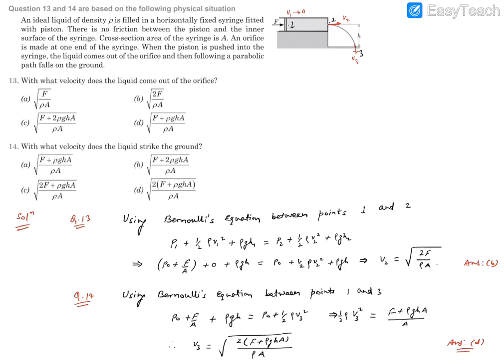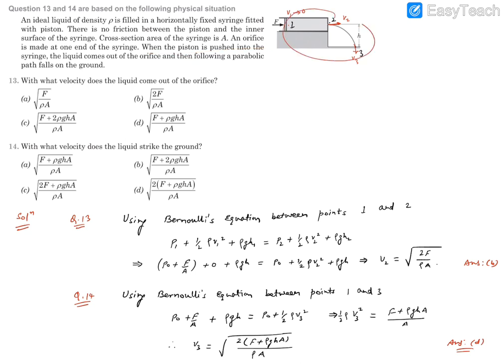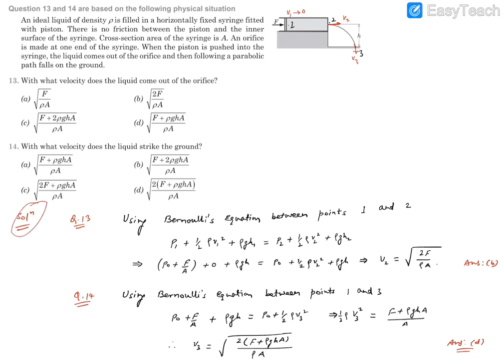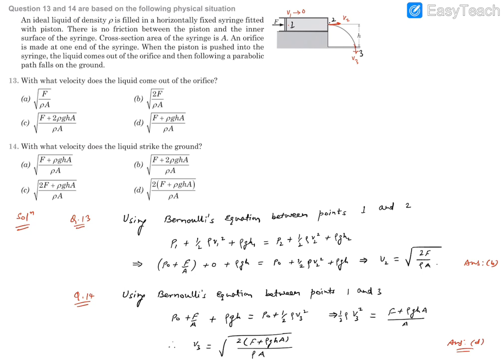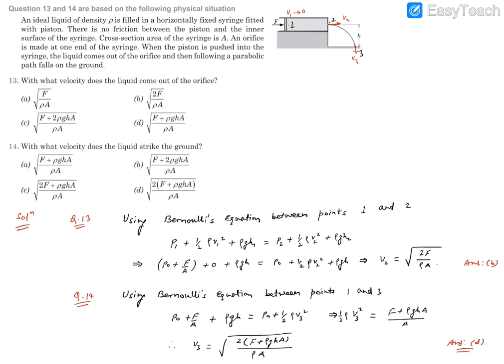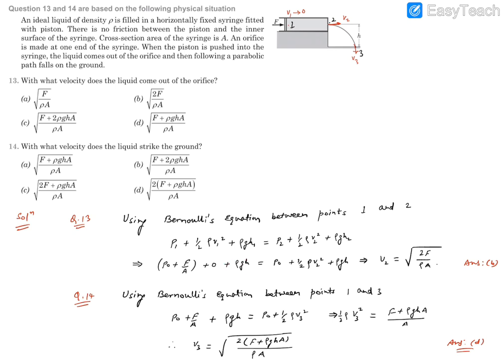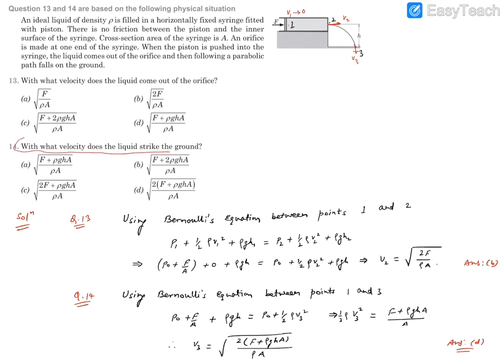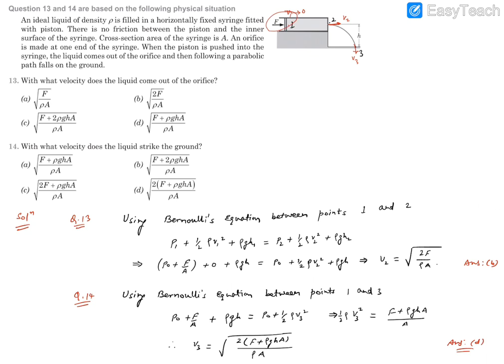Pathfinder Fluids MCQ 13 & 14